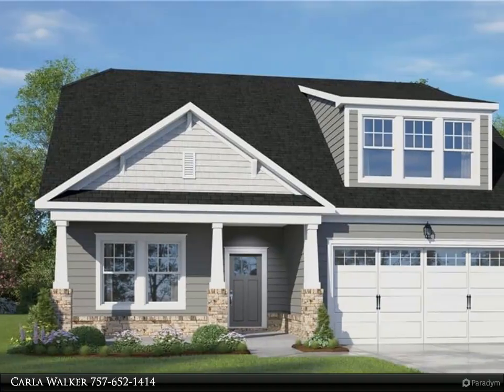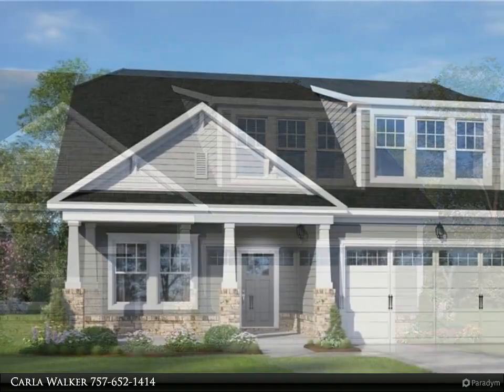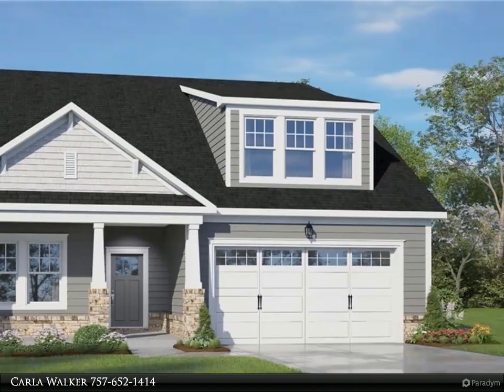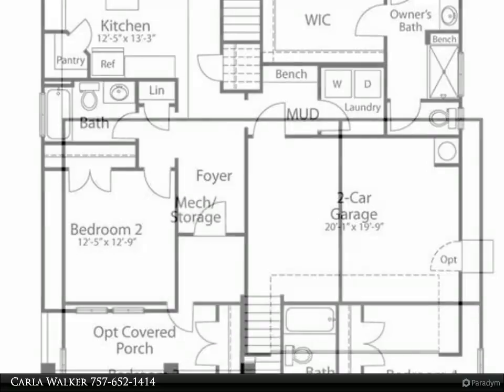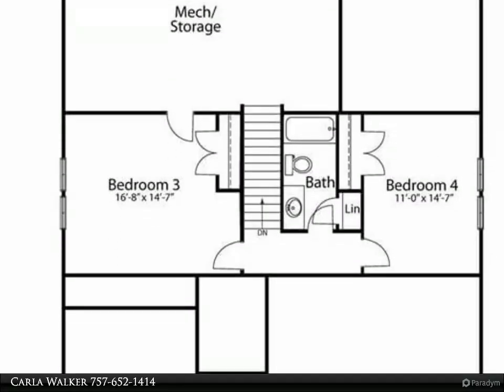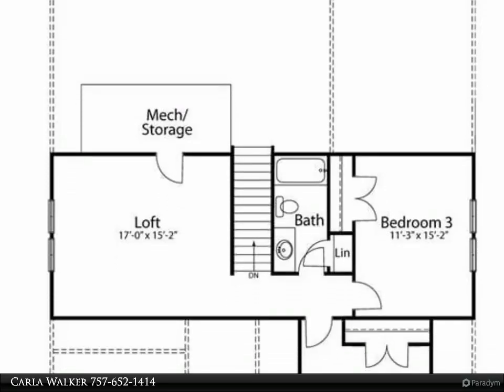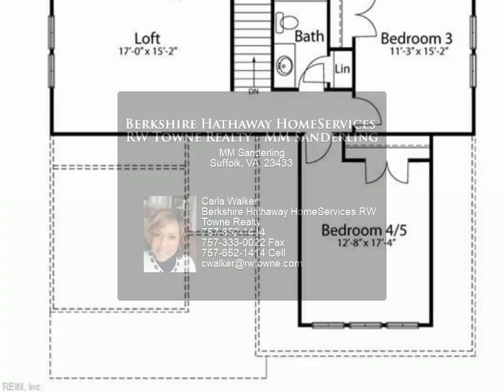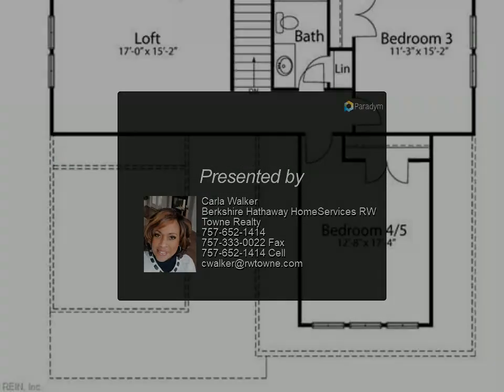Berkshire Hathaway HomeServices RW Towne Realty - MM Sanderling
Welcome to the Sanderling by Wetherington Homes in The Reserve At Cedar Point. Brand new homes tucked inside a beautifully established golf club community. This spacious home offers tons of flexibility from the spacious floorplan to carefully curated options. You'll love how well appointed the Sanderling is. Open kitchen w/large dining island & pantry. LVP floors & granite counters included in all models. 1st flr owner's suite w/huge closet. Add'l 1st flr BR. Options to build as 4-5 bedrooms + loft. Stylish design options avail to customize your new home. Master Model listing - to be built. 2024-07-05

3 full bath

Carla Walker
Berkshire Hathaway HomeServices RW Towne Realty